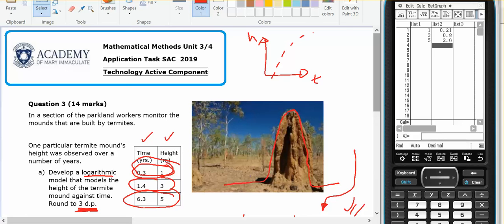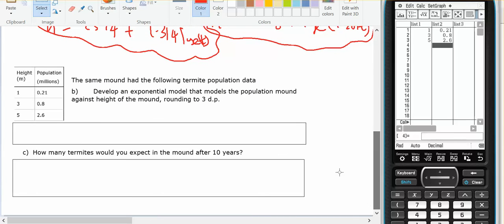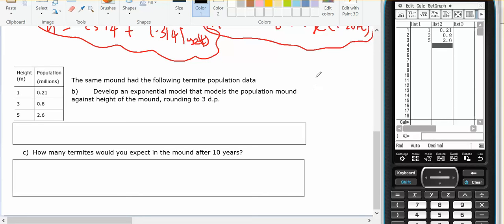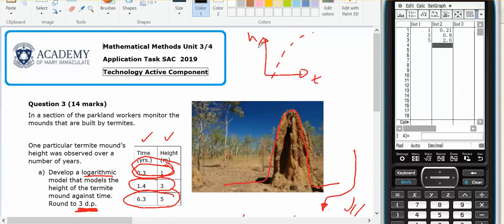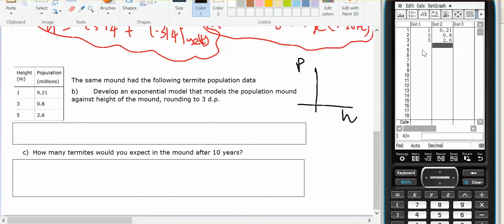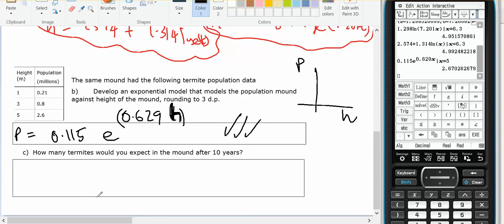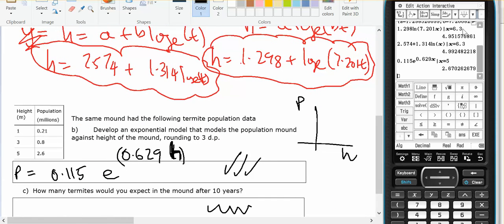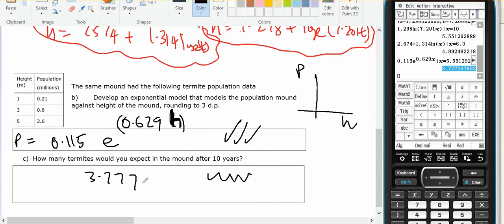mm34 2019 TA Function SAC 3bc